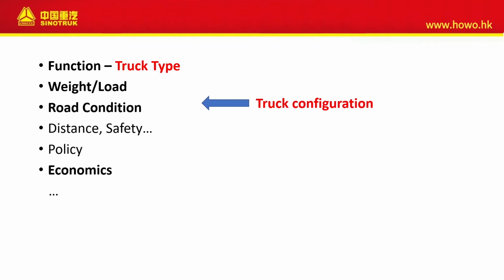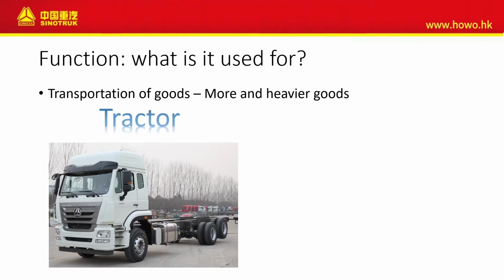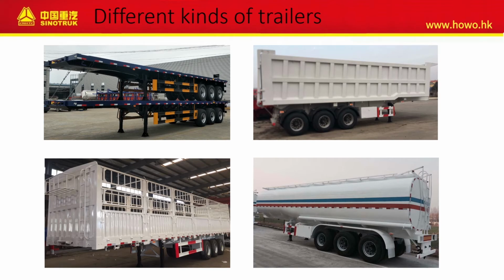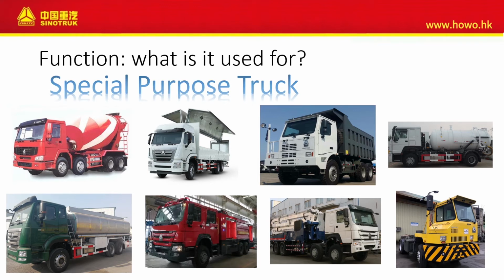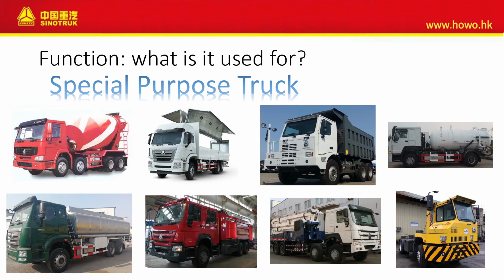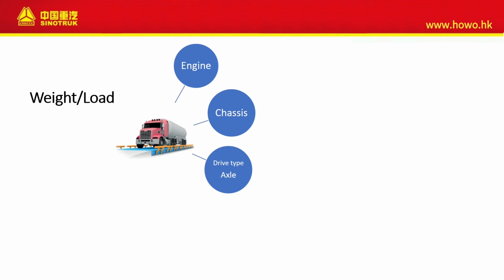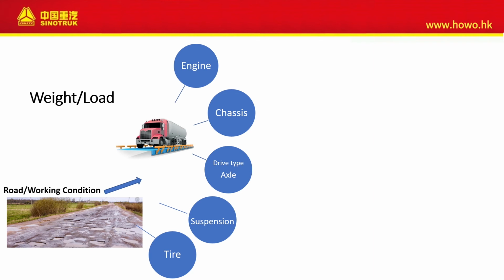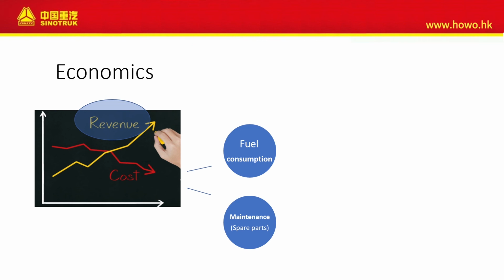Truck type & How to choose a heavy duty truck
This video introduces heavy duty truck types and gives an idea on how to choose a heavy duty truck for buyers, the basic elements or factors need to consider before buying.